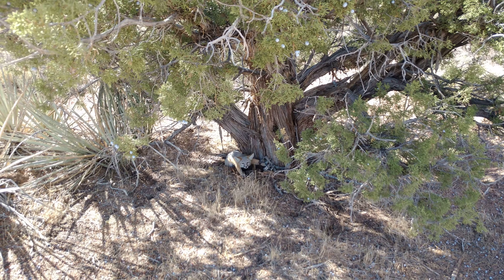Desert trapping 2018-2019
First catch of the season on Duke #2 offset.